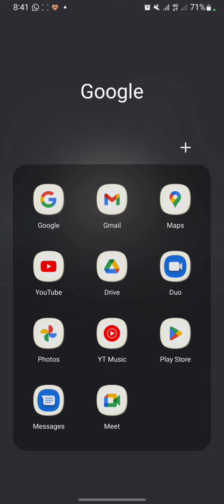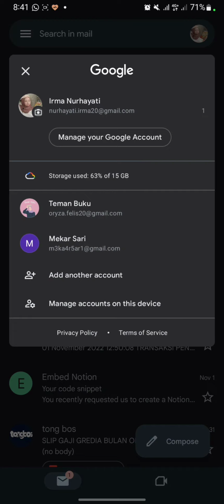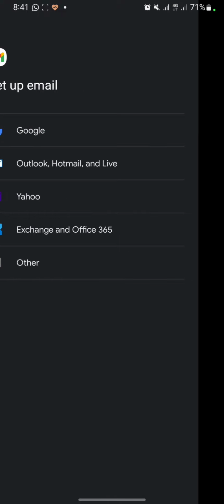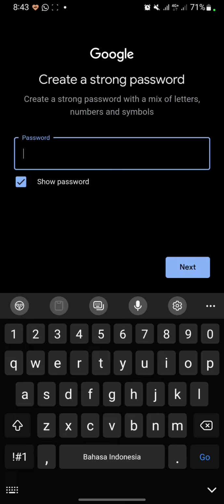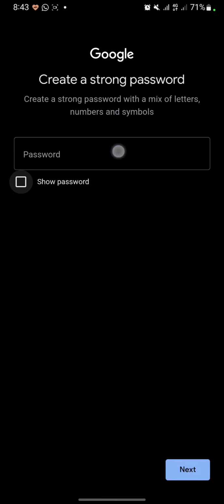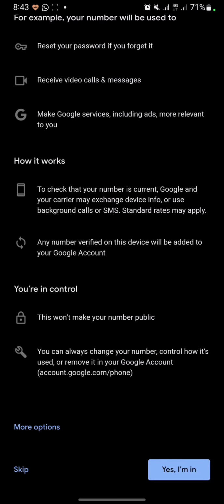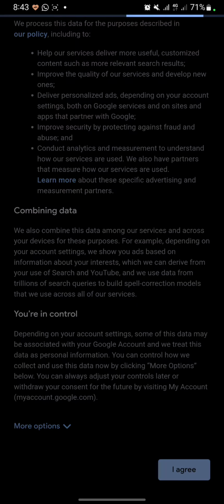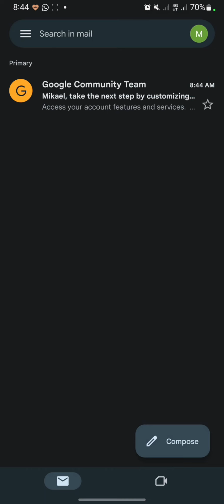~ How to Create a Gmail Account on Your Phone | Step-by-Step Tutorial!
In this step-by-step tutorial, we'll guide you through the process of creating a Gmail account on your phone effortlessly. Whether you're new to Gmail or simply need to set up a new account on your mobile device, we've got you covered.

Creating a Gmail Account on Your Phone

Are you ready to unlock the power of Gmail on your smartphone? Follow along as we walk you through the simple steps to set up your Gmail account in no time.

Step 1: Open the Gmail App
First, open the Gmail app on your phone. If you don't have it installed, you can easily download it from your app store.

Next, click on your profile icon located in the top right corner of the app.

Step 3: Add Another Account
Now, select the "Add another account" option.

Step 4: Choose Google
Click on "Google" to proceed with creating your Gmail account.

In the bottom left corner of the screen, you'll see the option "For myself." Choose this option to create your personal Gmail account.

Step 6: Enter Your Information
Enter your name, which can be anything you prefer, and click "Next."

Step 7: Provide Your Birthday and Gender
You'll be prompted to enter your birthdate and gender. This information is used to personalize your Gmail experience.

Step 8: Choose Your Gmail Address
You can either choose a Gmail address from the options provided or create your own. Select your preferred address and click "Next."

Step 9: Set a Password
Create a secure password for your account. Make sure it's unique and strong to keep your account safe.

Step 10: You're In!
Congratulations! You've successfully created your Gmail account on your phone. Click "Next" again.

Step 11: Agree to Terms

That's it! Your new Gmail account is now ready to use on your phone.